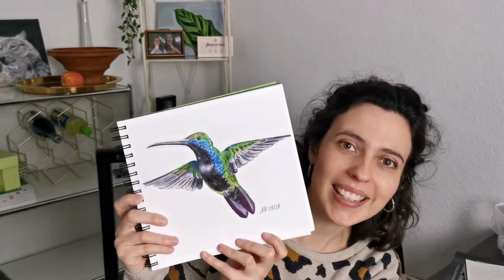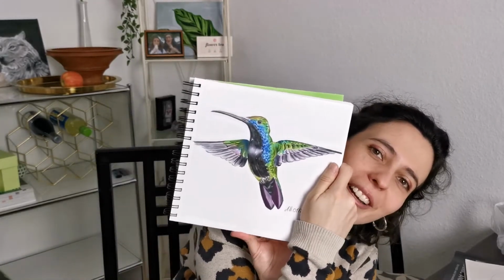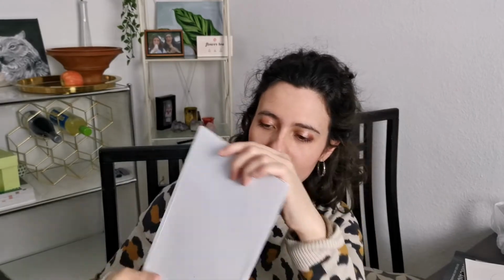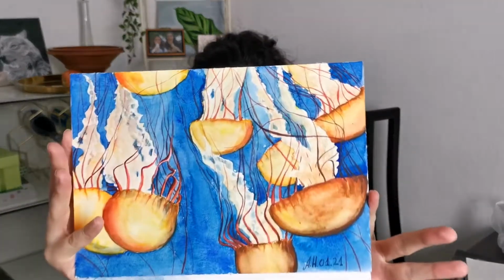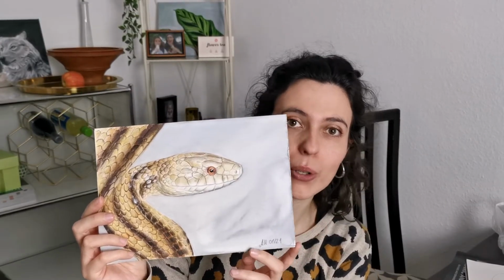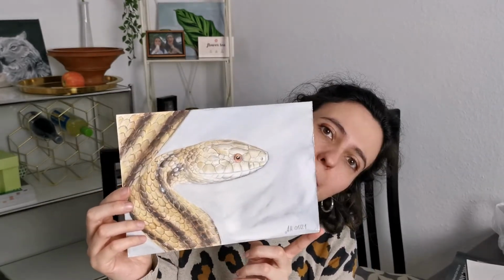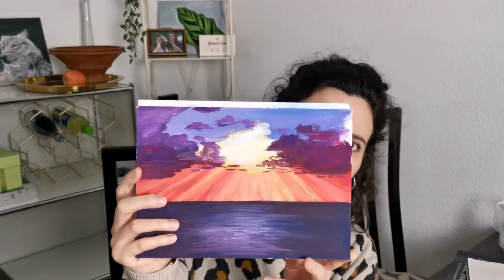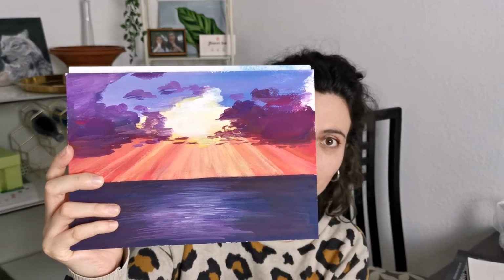FINALLY OVER 100 SUBSCRIBERS - THANK YOU SO MUCH !!!!!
I am so exited to have crossed this landmark :D.
Watch this video to see what I am currently working on and what videos are coming up next :).

You can also find me on Instagramm, where I post all of my paintings and progress shots.

Recently I uploaded a lot more of my origional art to my Etsy Shop. I also have Dome more affordable prints up. If you are interested, have a little browse there.